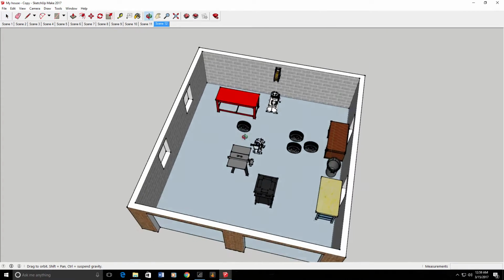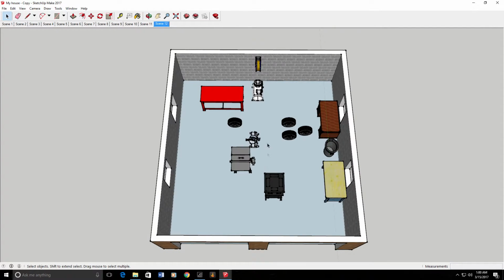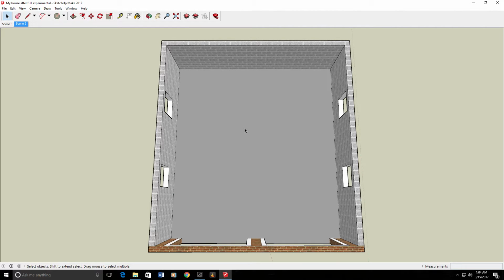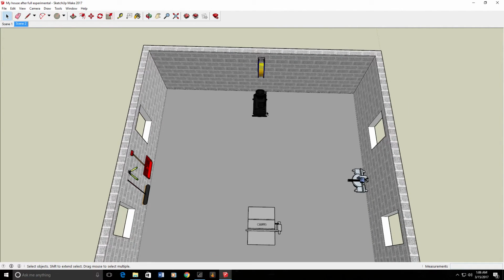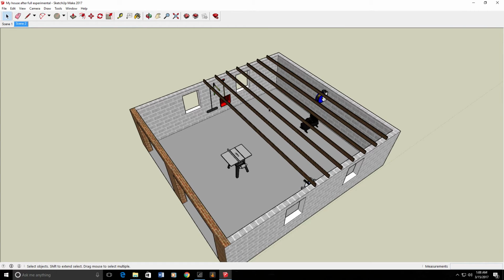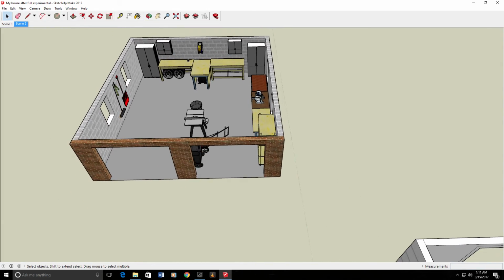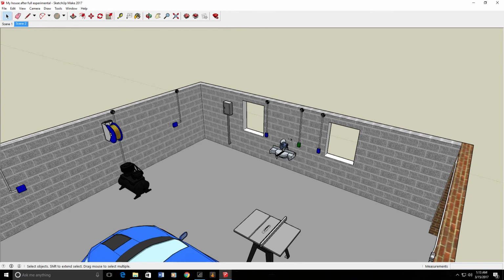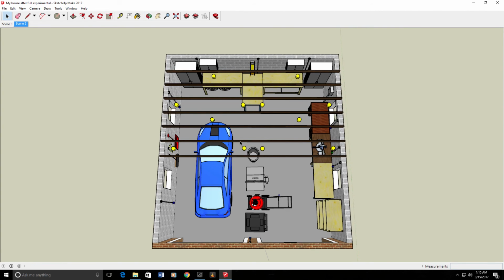How I Used SketchUp to Design My Garage/Workshop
This is my thought process from start to finish on designing a layout for the garage workshop using SketchUp. I am definitely not a garage design professional although I believe my thought process is pretty solid. SketchUp will save you headaches in design down the road; USE IT.